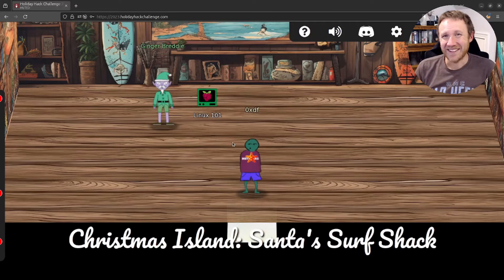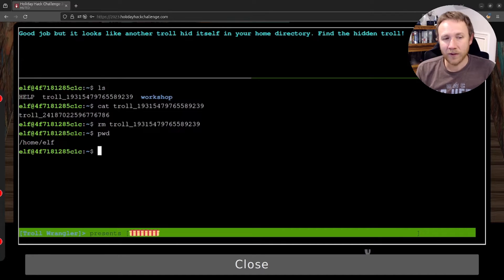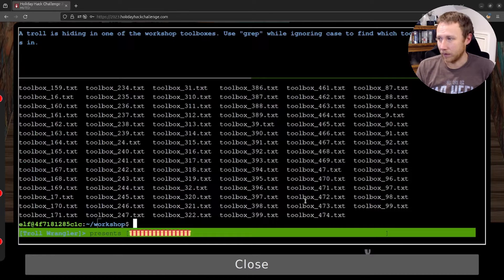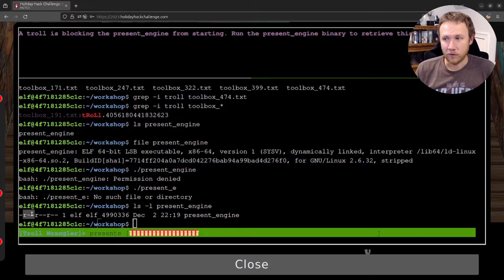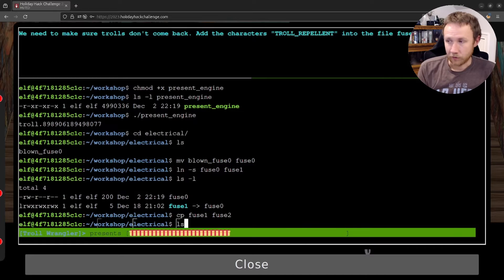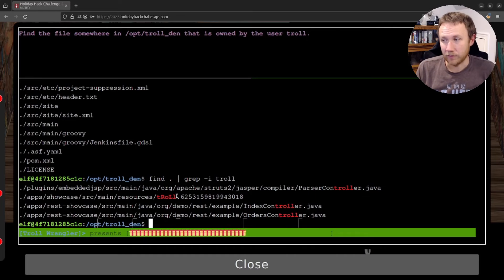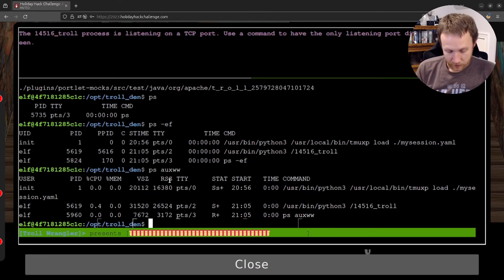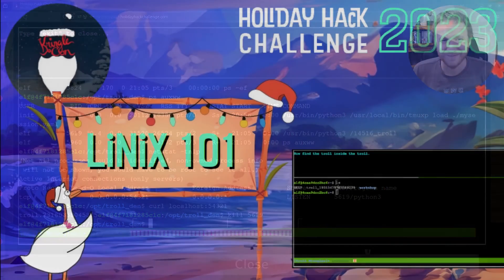Linux 101 [Sans Holiday Hack 2023]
The Linux 101 terminal in the 2023 Holiday Hack Challenge is a great chance to learn Linux command line tricks and techniques.

[00:00] Introduction
[00:30] Q1 - Terminal Overview
[00:47] Q2 - ls
[00:56] Q3 - cat
[01:20] Q4 - rm
[01:38] Q5 - pwd
[01:46] Q6 - ls -a
[02:06] Q7 - history
[02:14] Q8 - env
[02:25] grep and pipe tangent
[02:59] Q9 - cd
[03:21] Q10 - grep
[04:04] Q11 - chmod
[05:53] Q12 - mv
[06:14] Q13 - ln -s
[06:47] Q14 - cp
[07:13] Q15 - echo / redirection
[07:43] Q16 - find
[08:47] Q17 - find -user
[09:06] Q18 - find -size
[09:39] Q19 - ps
[10:15] Q20 - netstat
[11:04] Q21 - curl
[11:35] Q22 - kill
[11:52] Conclusion